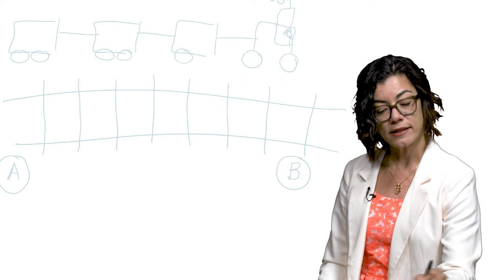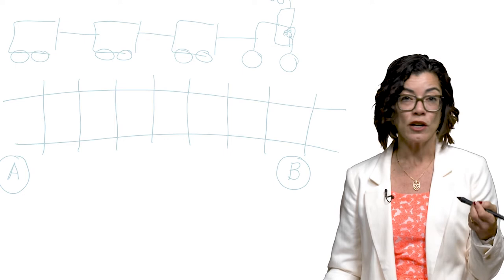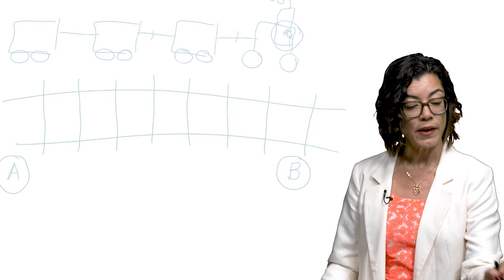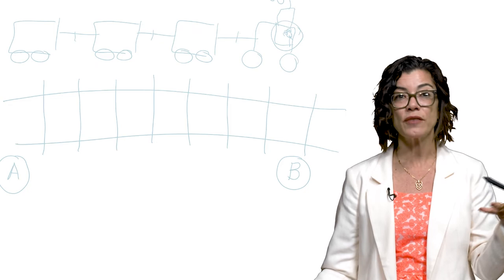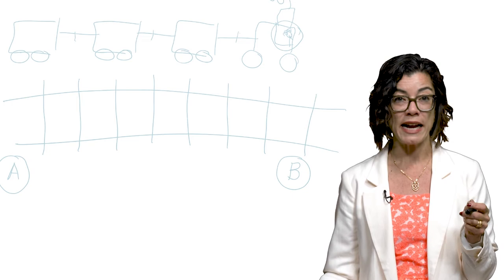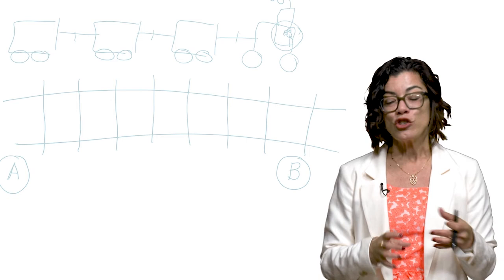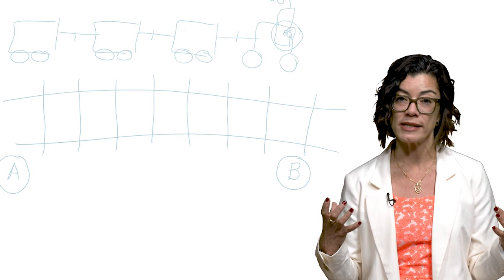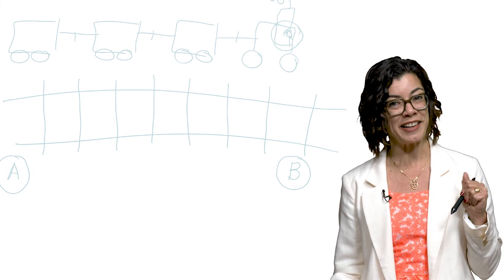CronkitePro - Fernanda Santos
CronkitePro allows professionals in media and communications to accelerate their careers and grow their skill sets. Through events and programs, you can gain new skills and stay up to date on the latest industry trends.